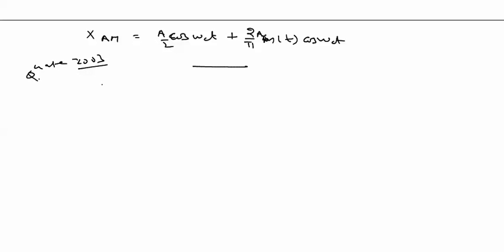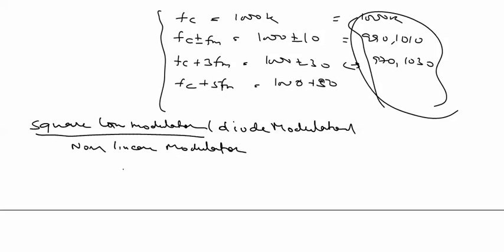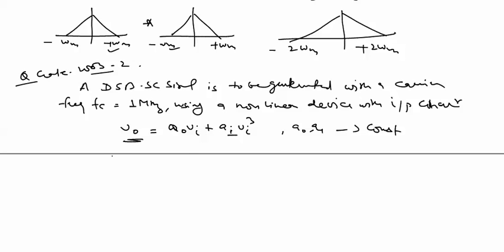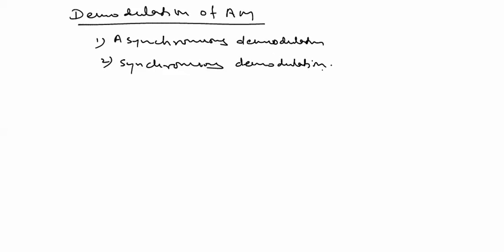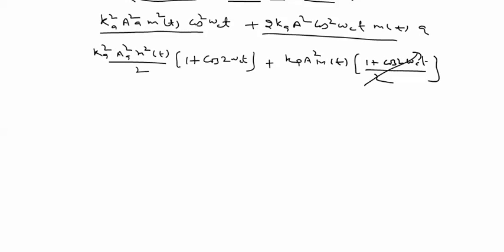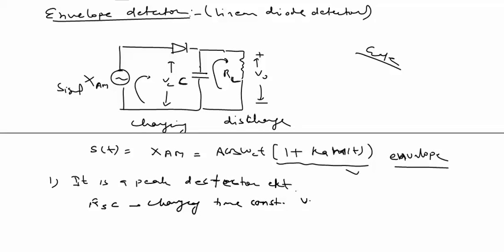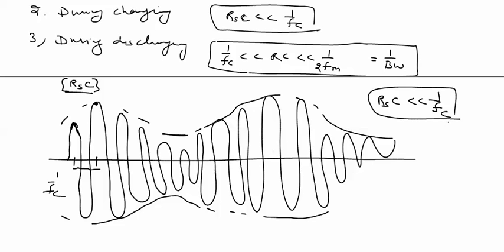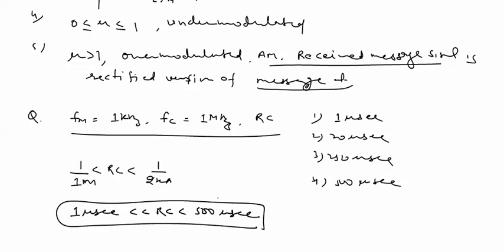LECTURE 4- COMMUNICATION- Amplitude Modulation PART 4